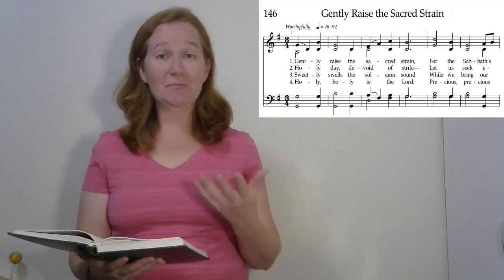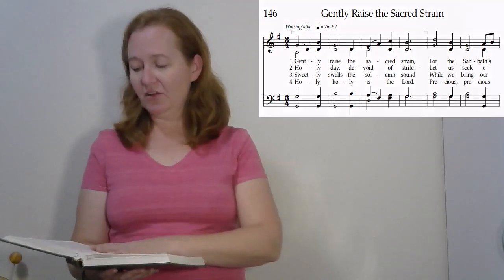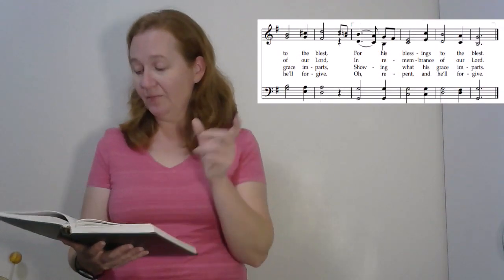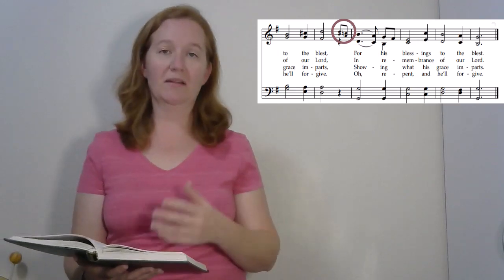146 Gently Raise the Sacred Strain | Conducting tutorial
This video demonstrates how to conduct Hymn 146 Gently Raise the Sacred Strain, and includes tips on what to watch out for when you are conducting this hymn.

This video is part of a series of videos that demonstrate how to conduct hymns from the Church of Jesus Christ of Latter-day Saints. If you are new to leading music please also view the series of short videos under the "Basics of leading music" playlist. These provide some basic principles of leading music, based on material from the Conducting Course from the Church of Jesus Christ of Latter-day Saints, and my personal experience.